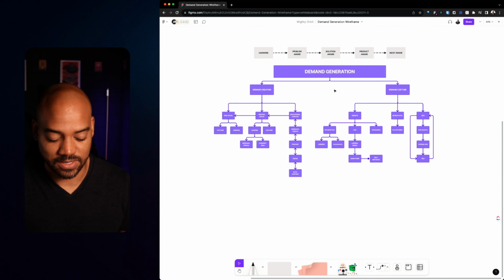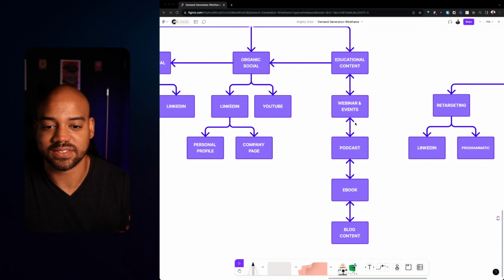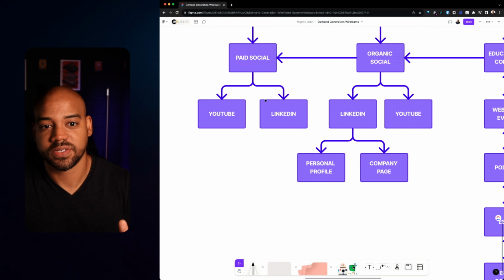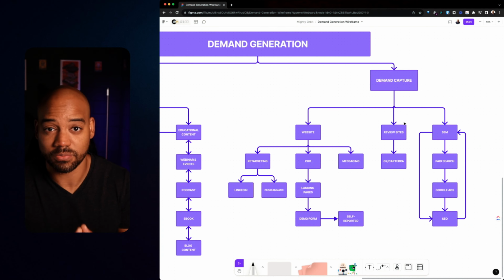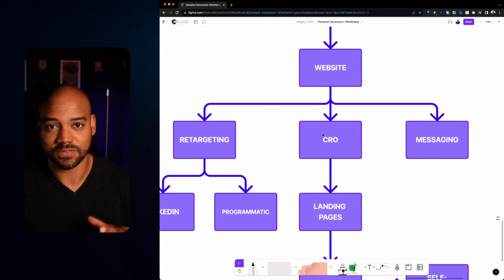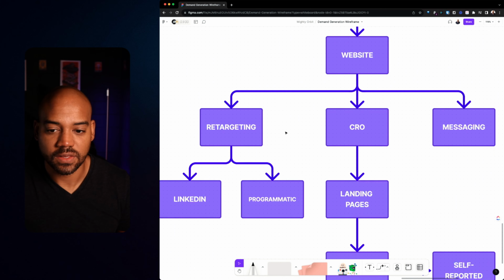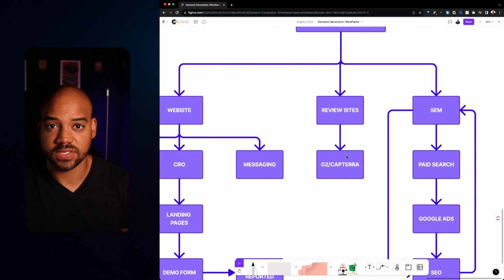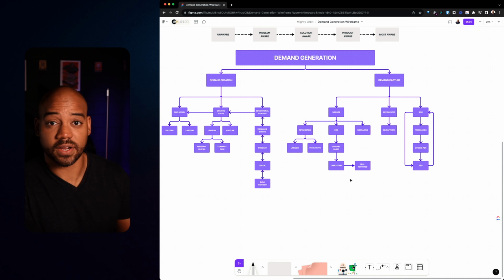How to Build a High-Converting Demand Generation Program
Ever wondered how to effectively structure a demand generation program? Dive into this comprehensive guide where we decode the essence of demand generation for B2B tech companies. From understanding the crucial difference between demand creation and demand capture, to ensuring your website becomes a potent conversion tool, we cover it all.

In this video, you'll discover:

- The importance of targeting and messaging for your specific audience.
- The role of content in building trust and awareness.
- How retargeting and review sites can boost your credibility.
- The power of search engine marketing in capturing high-intent leads.

0:00 - Introduction to B2B Demand Generation
0:30 - Defining B2B Demand Generation: Creation and Capture
1:45 - Buyer Awareness Stages in B2B Demand Generation
3:10 - B2B Demand Creation
4:20 - Content Marketing for B2B SaaS: Educating Your Market
5:35 - B2B Social Media Tactics: Organic Strategies for SaaS Companies
7:00 - Paid Social Media for B2B SaaS: Expanding Reach and Building Trust
8:15 - B2B Demand Capture: Converting SaaS Market Awareness into Sales
9:30 - Website Optimization for B2B SaaS
10:45 - Conversion Rate Optimization in B2B Websites
12:00 - Retargeting Strategies in B2B SaaS Marketing
13:15 - Leveraging Review Sites for B2B SaaS: Building Social Proof and Credibility
14:30 - SEM for B2B SaaS: Combining Paid and Organic Search Strategies
15:45 - Comprehensive Overview of a B2B SaaS Demand Generation Program
17:00 - Conclusion: Acquiring Ideal B2B Customers and Scaling SaaS Revenue

B2B SaaS or Healthtech founder?
Demand generation + paid media program that gets your ideal customers to convert. Grow revenue, fill your pipeline, and keep your sales and marketing teams happy ツ.